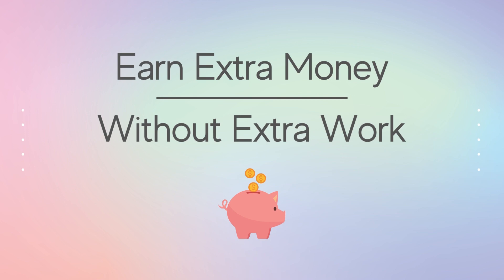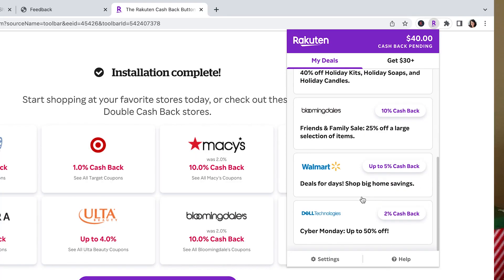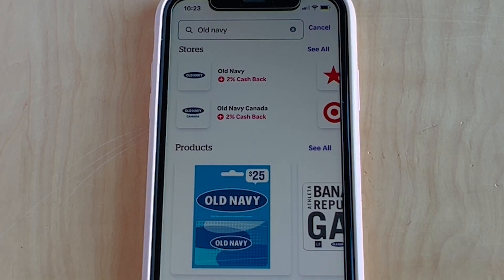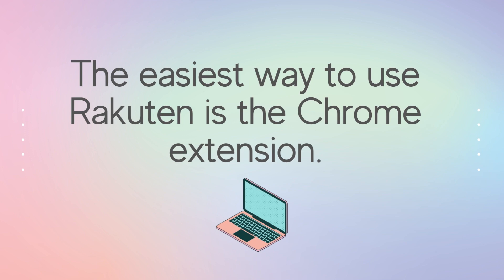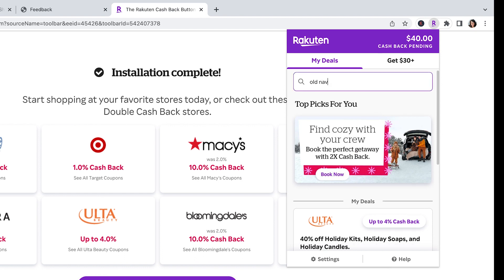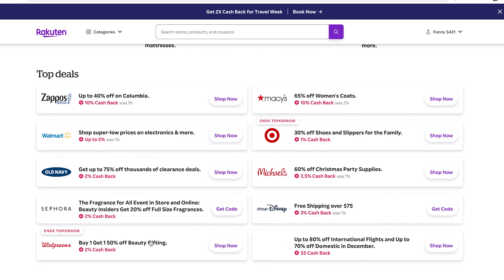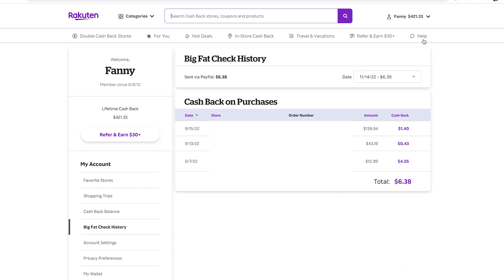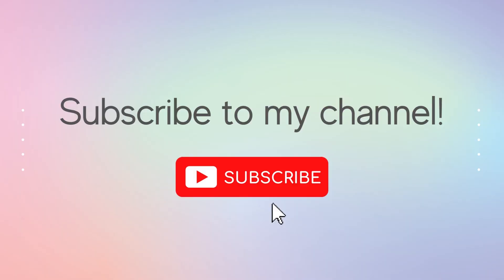Earn Money While You Shop with Rakuten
Wanna earn extra money without a lot of extra work? Find out how I made over $400 from online shopping and it's legit!

IN THIS VIDEO:

- What is Rakuten?
- How much percentage cash back can I get?
- Is it free to use?
- How does Rakuten earn money?
- Is it legit?
- How to use Rakuten on your phone
- How to install the Rakuten Chrome extension
- How to use the Rakuten Chrome extension
- How to use the Rakuten website
- How do I get paid?
- When do I get paid?
- How to get the $30 bonus and how it works